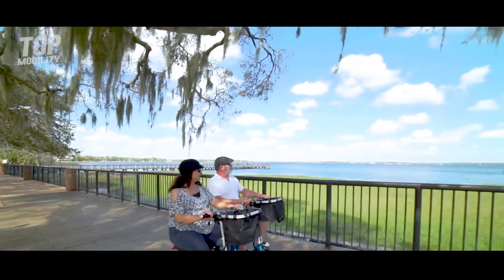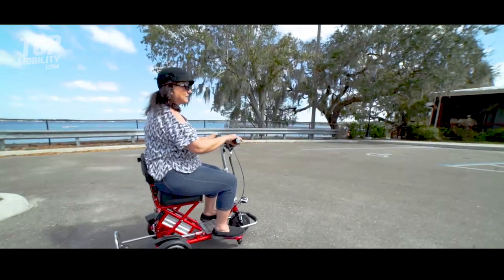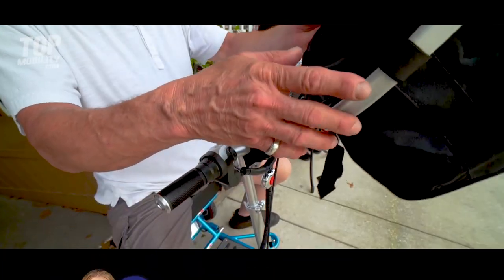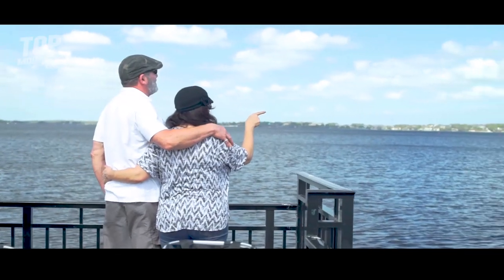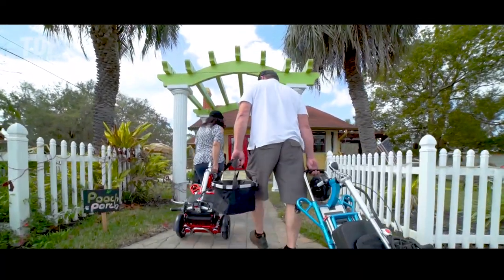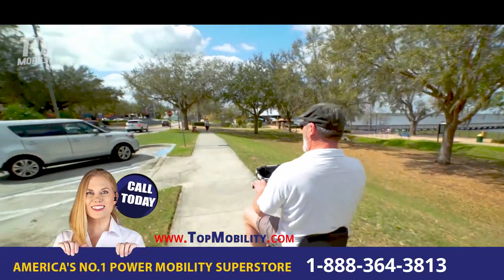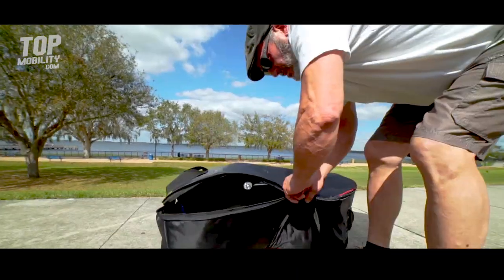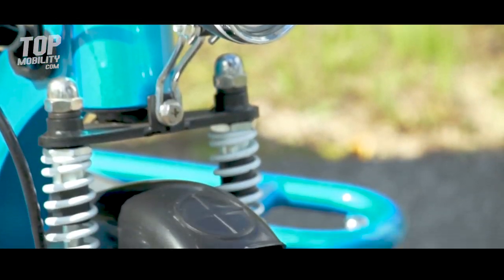2018 Triaxe Sport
The Triaxe Sport is a unique and original portable folding scooter that has an amazing 35 mile range on a single charge and can go up to 12 mph with the standard Lithium Ion Battery.

With the optional Travel Battery the Triaxe Sport is within TSA guidelines for airline travel with a range up to 18 miles. No other airline approved scooter has that distance or performance. Pair that with the soft case travel bag and you are ready to go.

It is the ultimate portable unit that combines controlled speed and superb distance. The total weight of the Triaxe is only 55lbs and it can hold a capacity of 350lbs.

Being a 3 wheel scooter, the Triaxe Sport has exceptional turning radius so handling this unit in tight spaces is simple and easy.

The Triaxe Sport has a pull out luggage rack and LED front headlight. It offers front wheel drive and has adjustable handlebars. The Triaxe Sport comes with rear disk brakes and a main parking brake as standard.  The comfortable cushioned seat is 13" wide with an optional 18" seat available.

Go right now to America’s NUMBER ONE Power Mobility Provider, Top Mobility, and get a complimentary accessory pack with your scooter or power chair purchase* at the lowest price, guaranteed.

Scooters, power chairs, lift chairs, vehicle lifts, mobility accessories, and much more!

Call or chat live with our Mobility Specialists to find the product that best suits your personality, your lifestyle, and of course, your budget.

*Select scooters and power chairs only